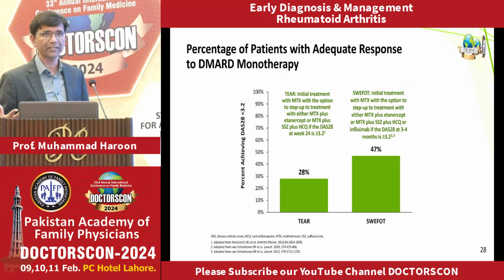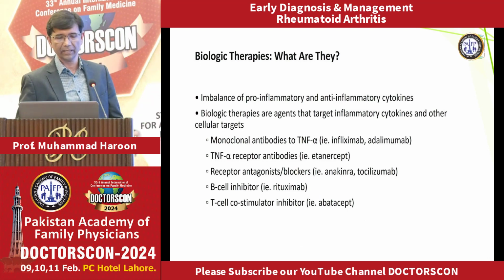Early Diagnosis and Management Rheumatoid Arthritis by Prof Muhammad Haroon